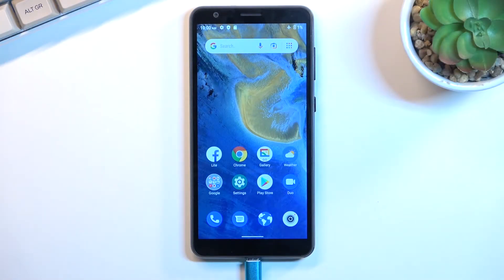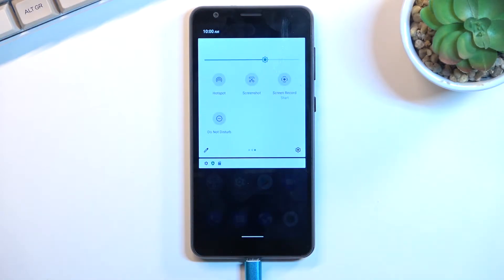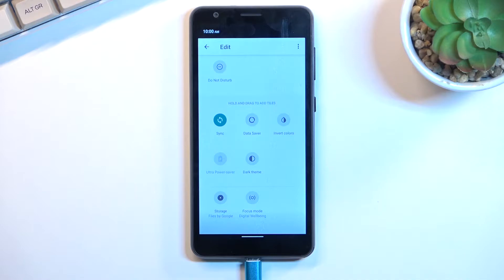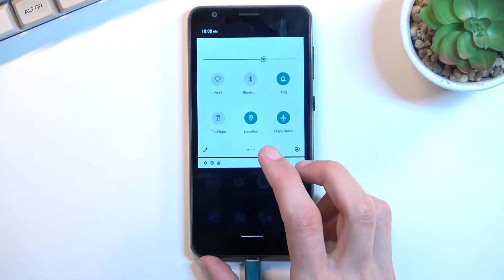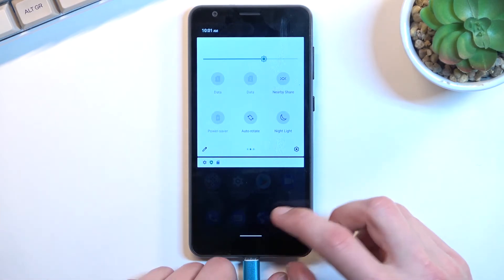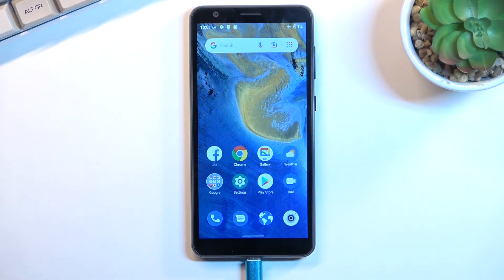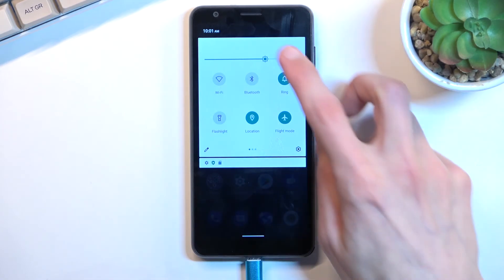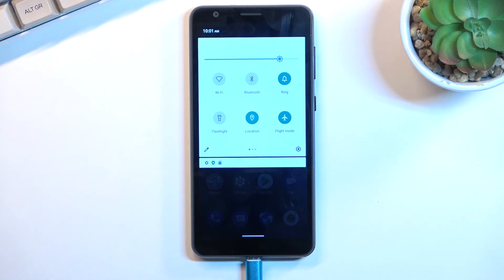How to Extend Battery Life in ZTE Blade A31 - Activate Power Saving Mode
Find out more about ZTE Blade A31:
Do you wish to quickly find out the easy method to extend the battery life in ZTE Blade A31? If you want to use your ZTE smartphone for a little bit longer, then this tutorial should be very helpful for you. Don’t waste your time and activate power saving mode without any issues on ZTE Blade A31 device.

How to use battery saver in ZTE Blade A31? How to enable battery saver in ZTE Blade A31? How to extend battery life in ZTE Blade A31? How to use power saver in ZTE Blade A31? How to save battery in ZTE Blade A31?